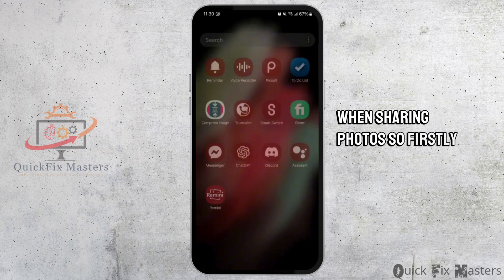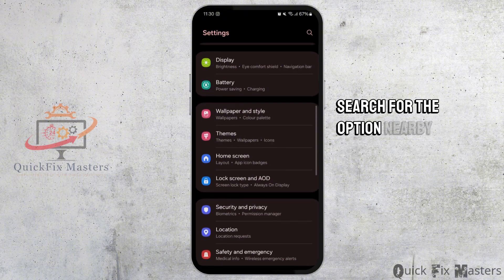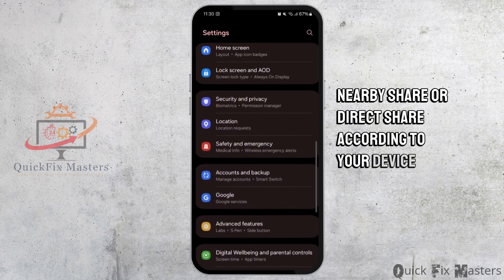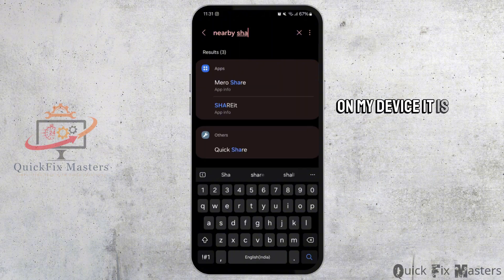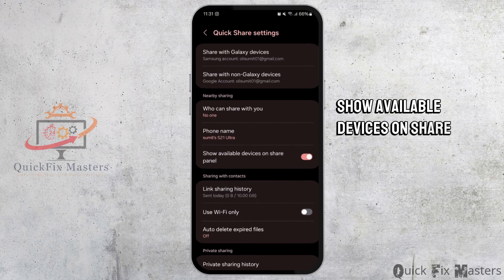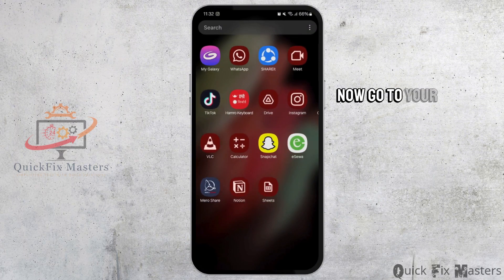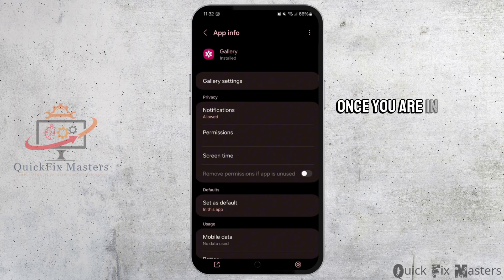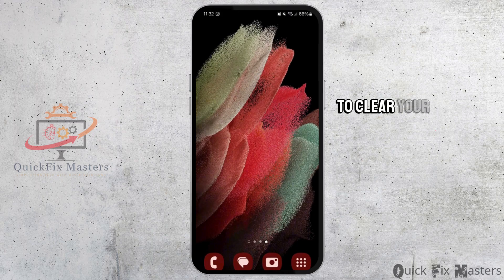Stop Seeing Suggested Contacts When Sharing Photos | Easy 2024 Guide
Want to remove suggested contacts when sharing photos on your device? This guide will show you how to turn off contact suggestions by adjusting sharing and Siri settings for a more personalized and private experience.

Timestamps:
0:00 Introduction
0:30 Turning Off Siri Suggestions for Sharing